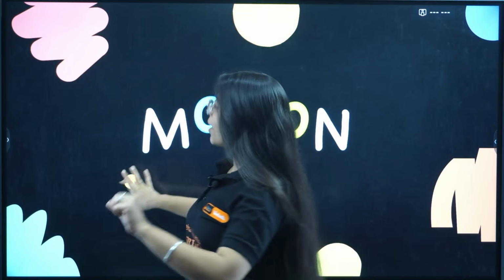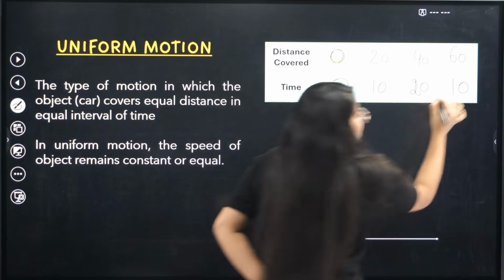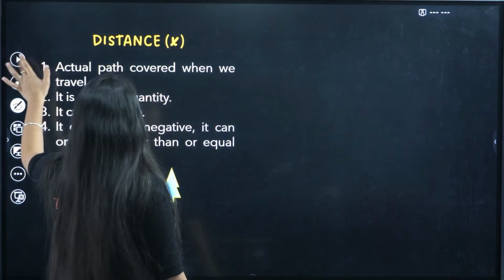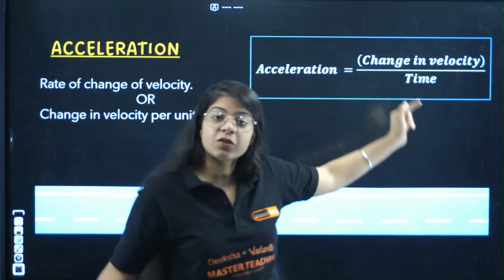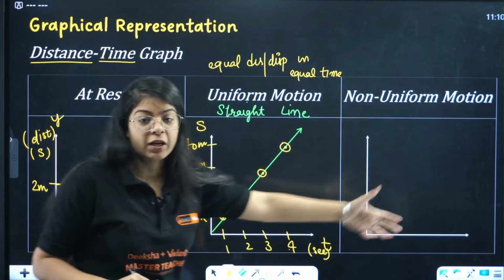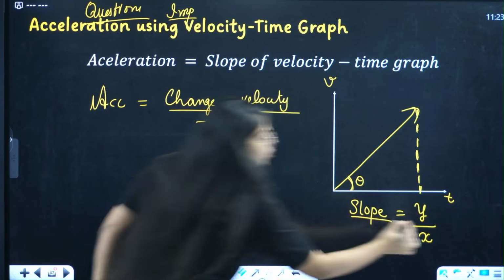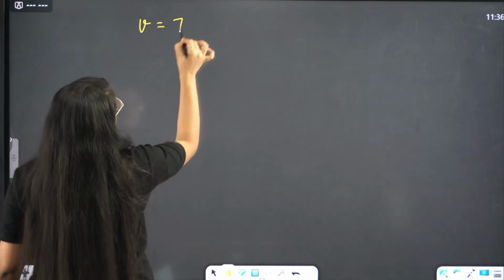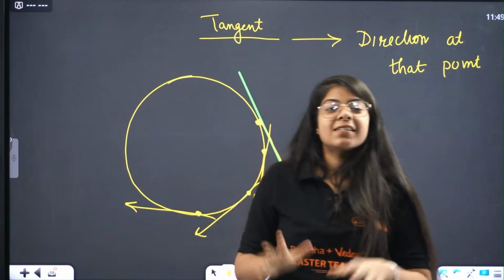Describing motion around us | Class 9 Science Chapter | Easy Concepts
👍 LIKE | 💬 COMMENT your doubts | 📤 SHARE with your classmates

Learn the concept of orbiting motion in Class 9 Science with simple explanations and real-life examples. This video covers circular motion, planets revolving around the Sun, satellites, and the basics of motion in an easy way for students. Perfect for Class 9 exam preparation and quick revision.